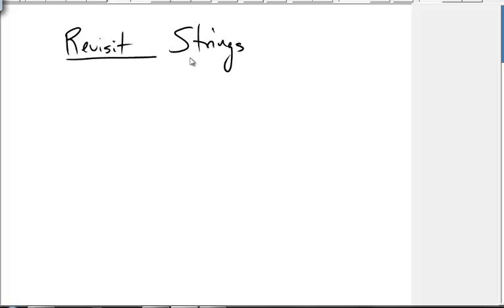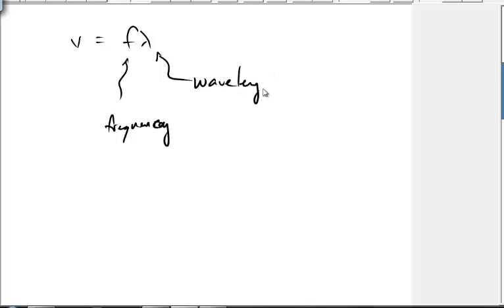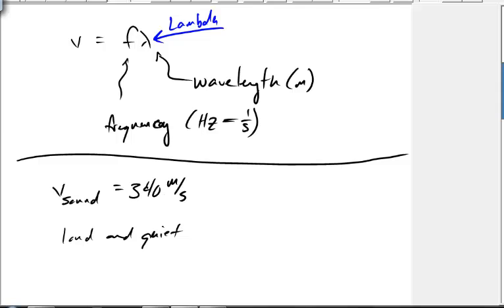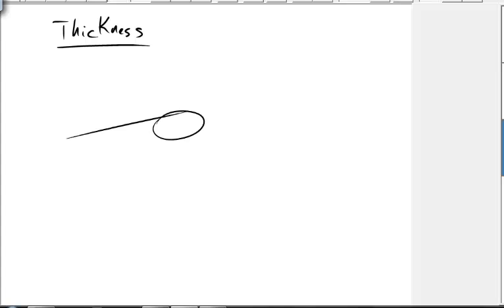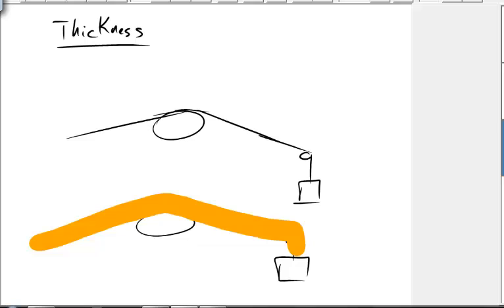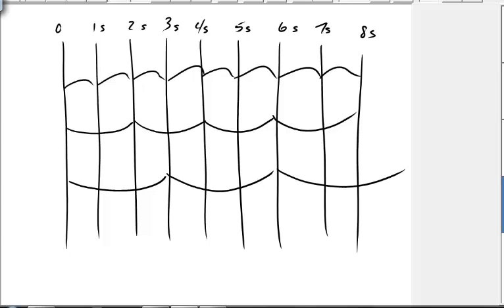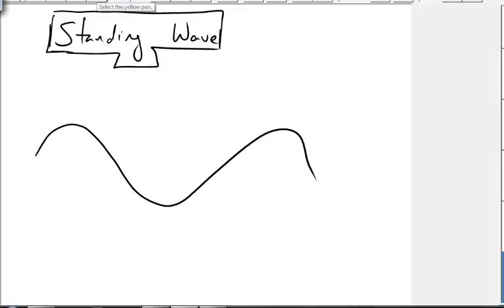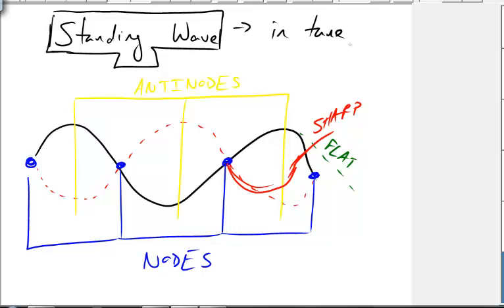Unit 5-3 Podcast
strings revisited